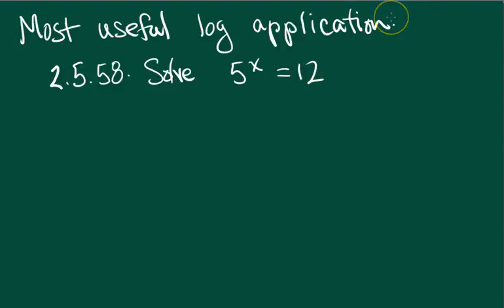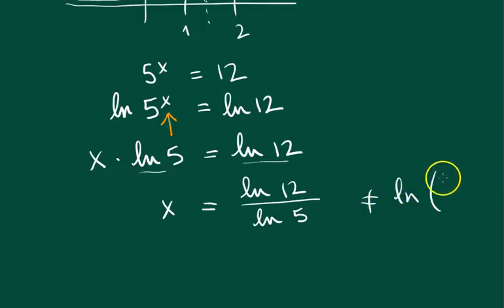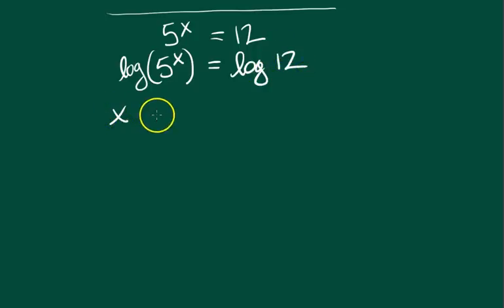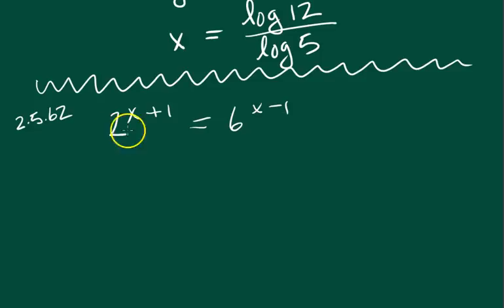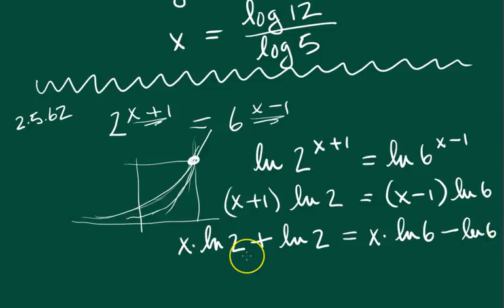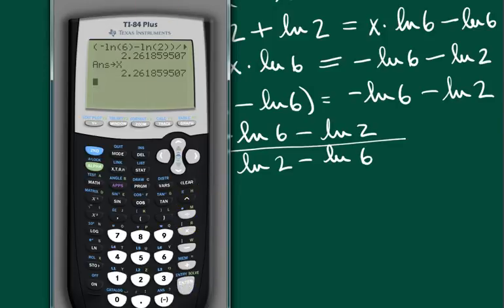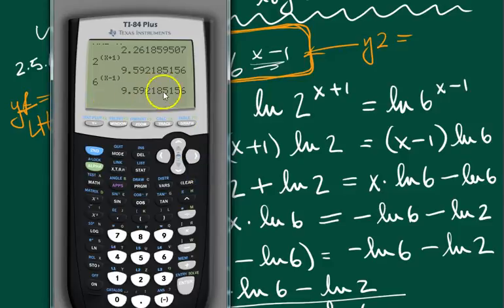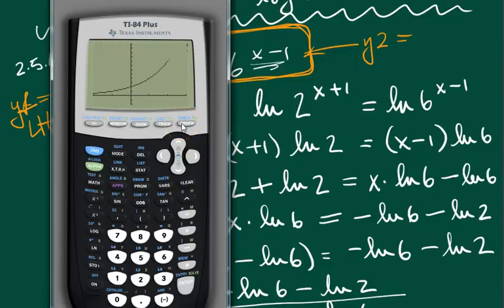logApp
Part 3 of 3 on logs.

NOVA NVCC Northern Virginia Community College